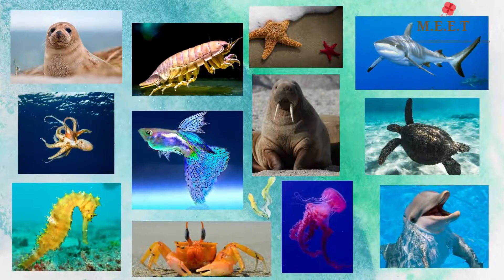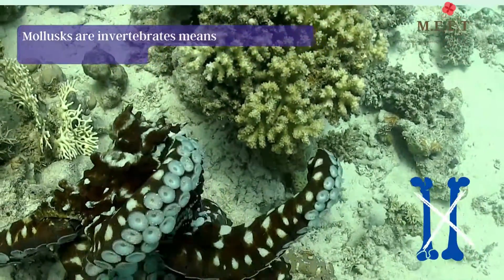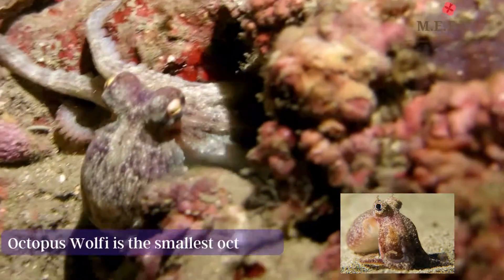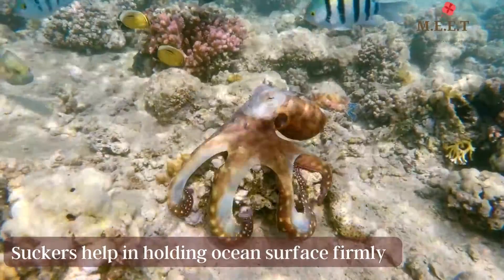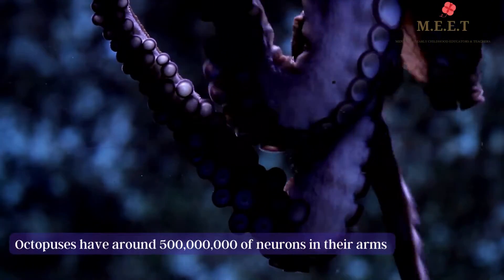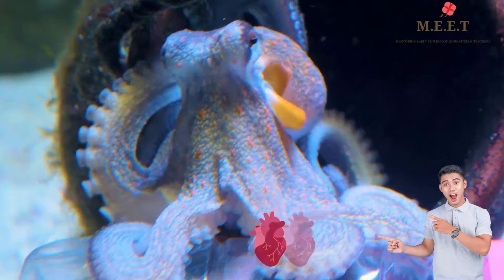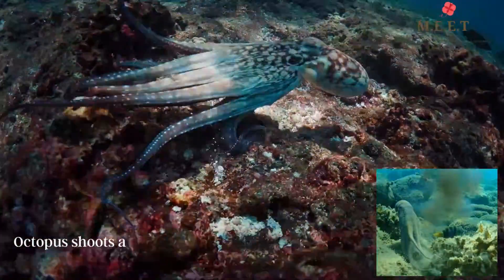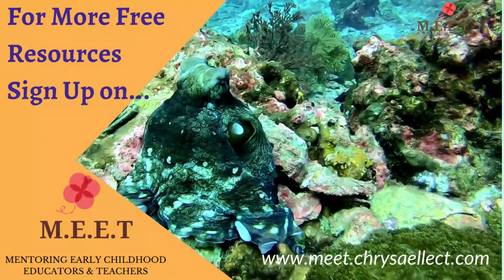Let's Meet The Octopus! | preschool learning videos on sea animals (Giant Pacific Octopus)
The Octopus is an interesting type of creature , they are mollusks , that’s right mollusks means soft bodies.  Mollusks are invertebrates meaning they don’t have bones in their body  . An interesting fact is that there is only one hard part in the octopus body… their beak. Octopuses can therefore squeeze into tight spaces. Octopuses are the most flexible animal. There are about 300 known species of octopus. Just look at the different colors and sizes. Just look how big this octopus is!! This is the world's biggest octopus called giant pacific octopus (pause). And look at this tiny octopus, octopus Wolfi is the smallest octopus in the world.
Most of us think octopus have eight arms but the fact is they have both feet and arms . Six limbs function as arms and two act more like legs , helping the octopus walk along the seabed and push off when swimming. The limbs of an octopus have over 200 suction cups also called suckers  that are made of tiny, complex muscles. These suckers are helpful  in tearing flesh , lifting weight , holding the ocean surface firmly , capturing prey and also in tasting .
Apt for grade one and two kids as well. These preschool learning videos will benefit kindergarten or Jr. K.g and Sr.Kg , nursery as well as play school children.